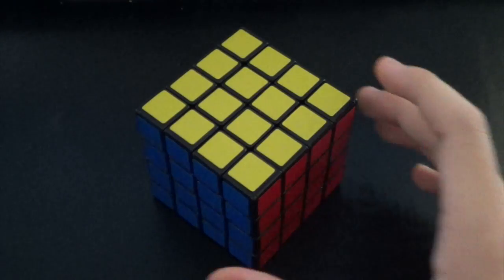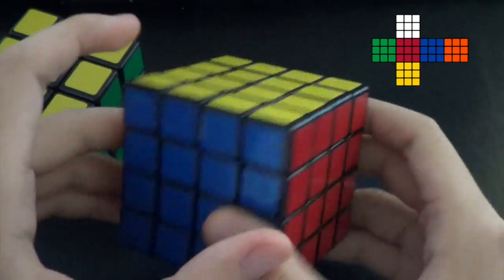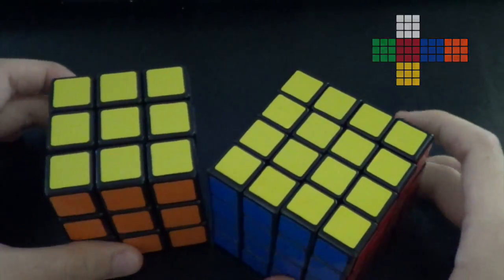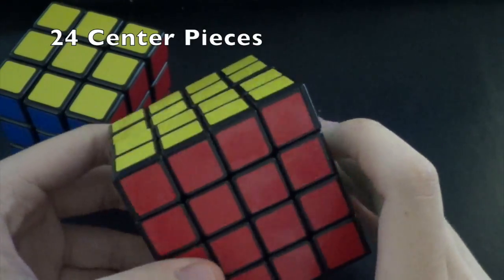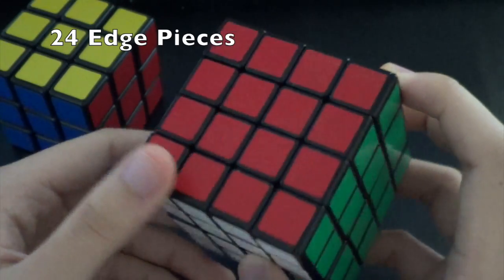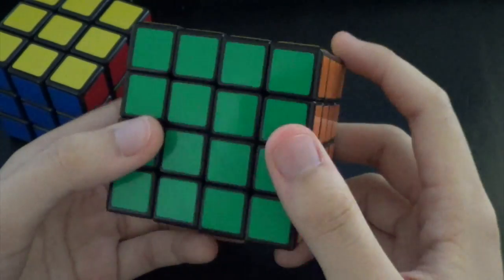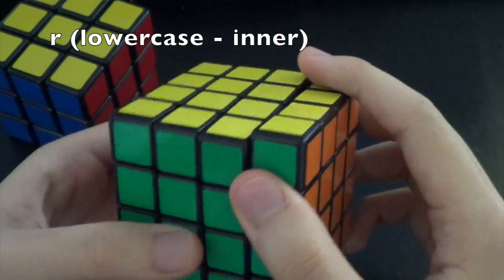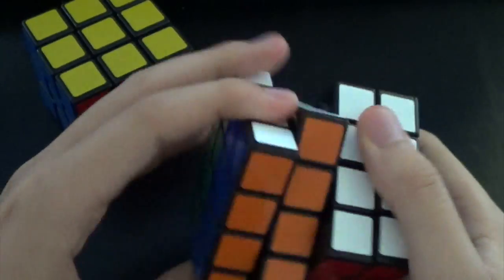Introduction | 4x4 Rubik's Revenge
Please post any questions in the comments! I'll do my best to answer them.